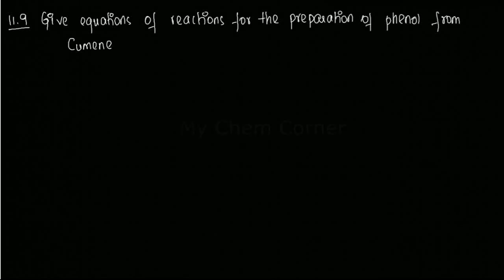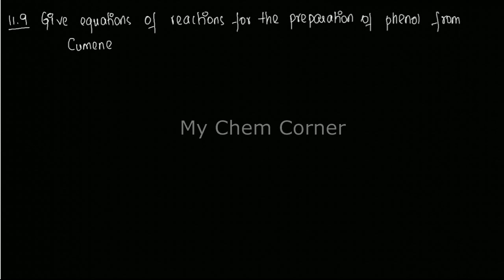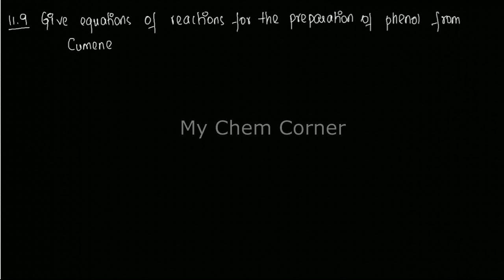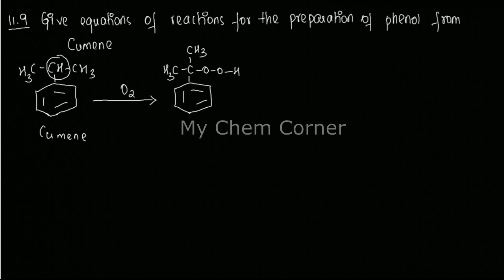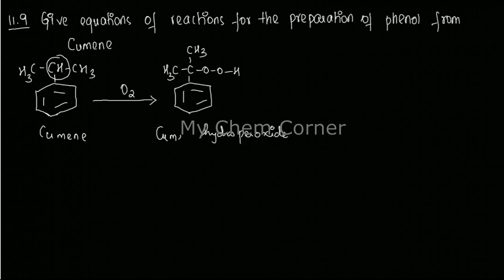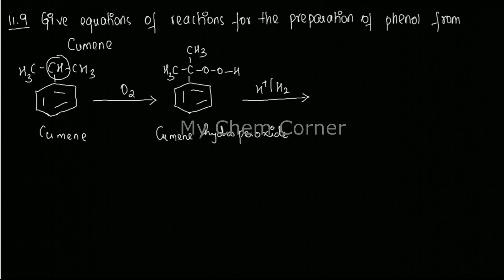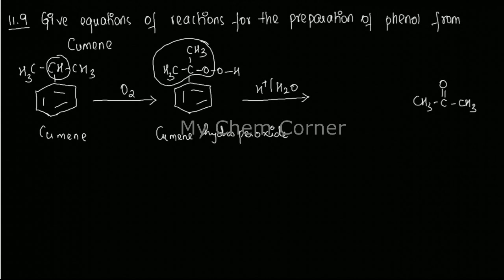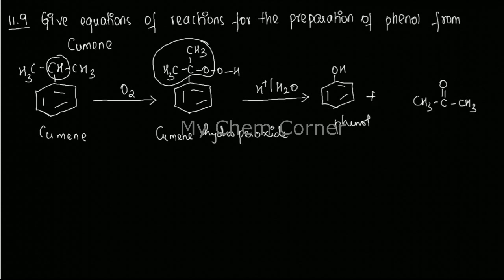Give equations of reactions for the preparation of phenol from cumene